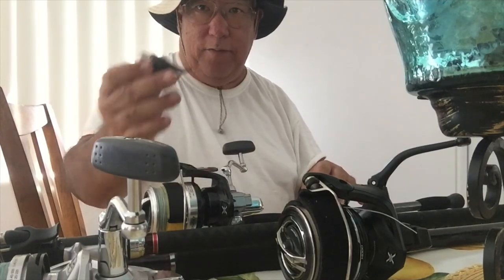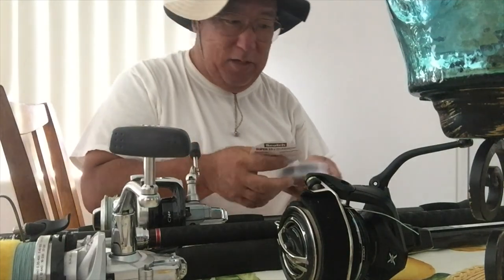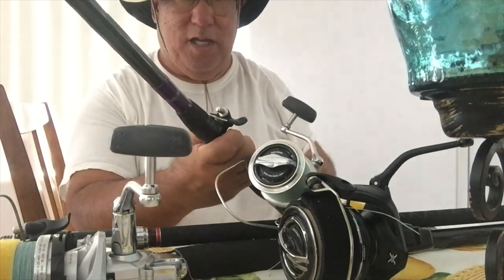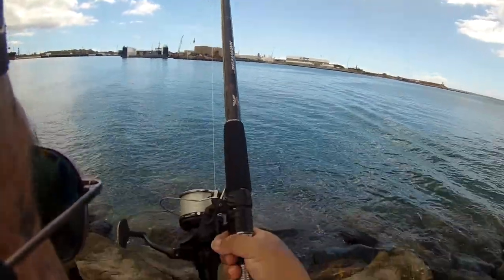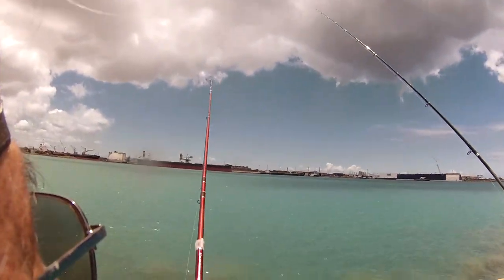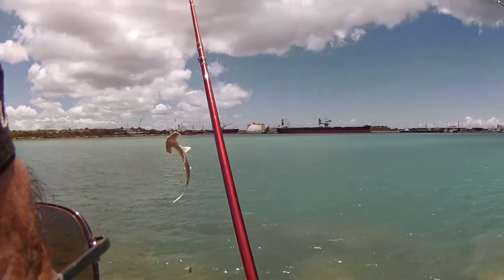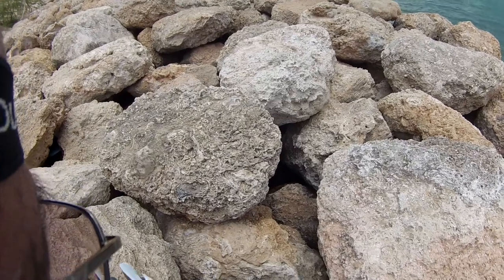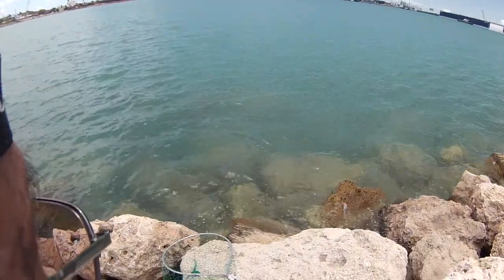What is a Cast Canon Casting Aid?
Go To Time Frame 4:46 To See What Was Caught Casting Farther Out!

A Cast Canon Casting Aid was invented to help those who use braid to cast your rigs farther out without risk of receiving braid cuts. Recently i've been getting questions on this subject so i went back 5-6yrs to look at pictures and video segments from the past in my external drives & found some segments that i never used to highlight what a Casting Canon is & how it looks when used correctly.

Had to wade through 1,000's of segments just to pull these up & combine them. Back then i was using Fenwick, Shimano, Daiwa & Okuma mostly. Forgot i had that monster 16ft casting rod from WA! Nowadays i don't use these casting aids as i don't need them. Just trying to educate others that they're out there & for some it may help you game. Enjoy.

Breakaway Tackle Cannon-THE ORIGINAL!